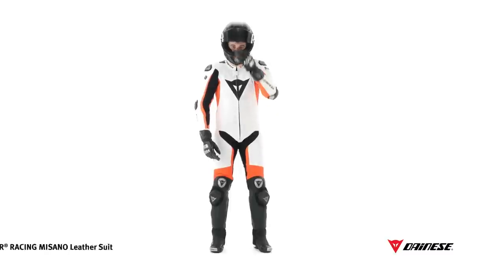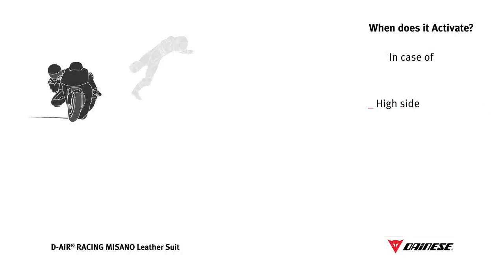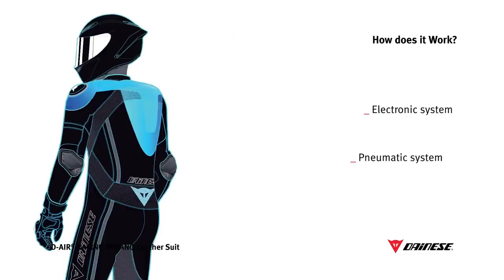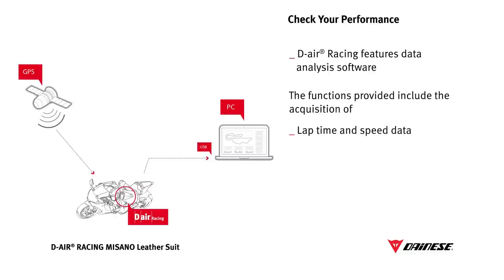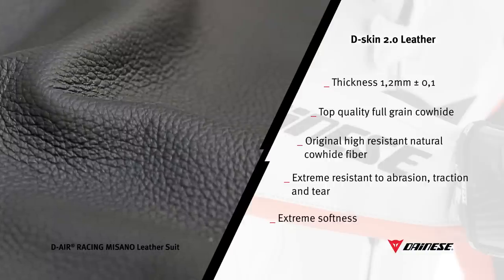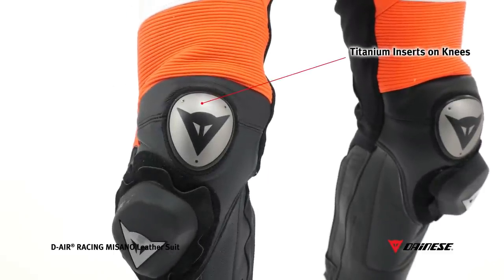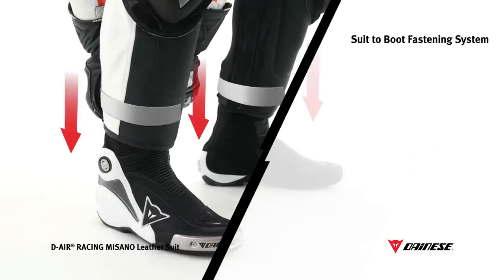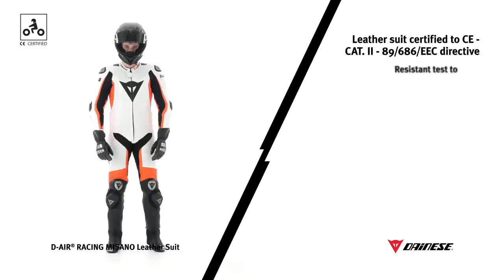Dainese D-AIR RACING MISANO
D-AIR® RACING MISANO is a professional suit combining the Dainese experience on race tracks throughout the globe with the world's greatest riders with the most advanced technology in terms of safey. In fact the suit has three types of complementary protections: rigid protectors, soft protectors and an intelligent protection system: D-air® Racing airbag.

...on Google Plus...
...on Vine...